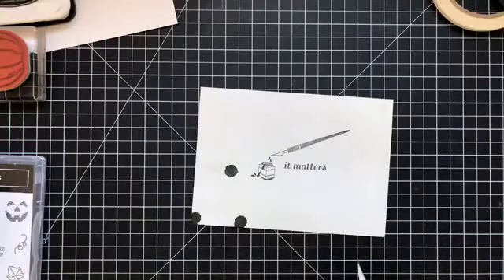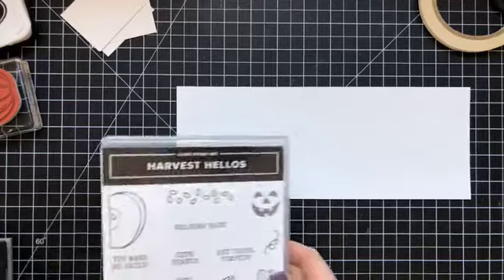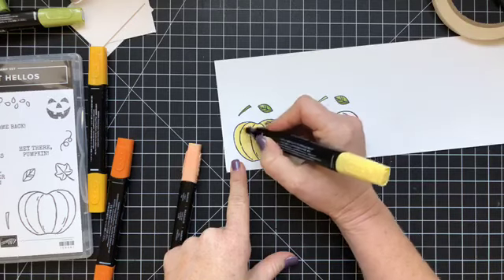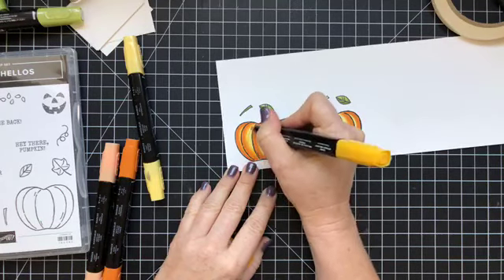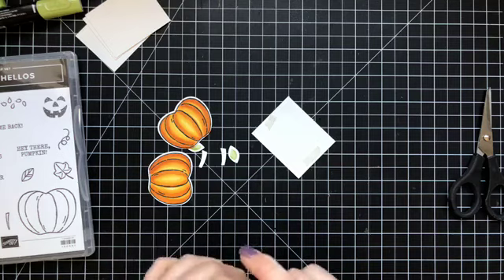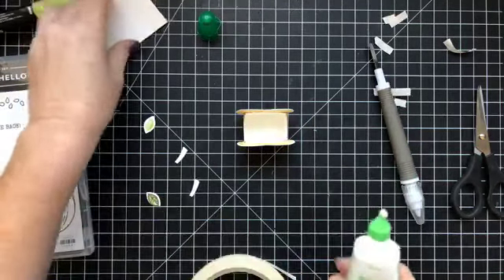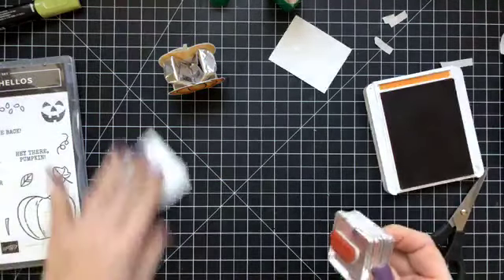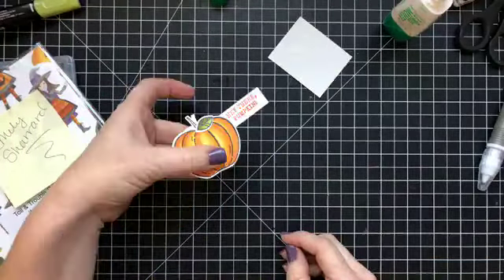Hey There Pumpkin Goodie Facebook Live Replay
TIPS & INSTRUCTIONS:

+ Cut a piece of Whisper White Thick card stock at 2" x 2-1/2".
+ Score at 1/2" on each side, trim on four lines on the tabs, and fold.
+  Stamp and color the pumpkins, add the adhesive to the box, and the pumpkins to each side of the box